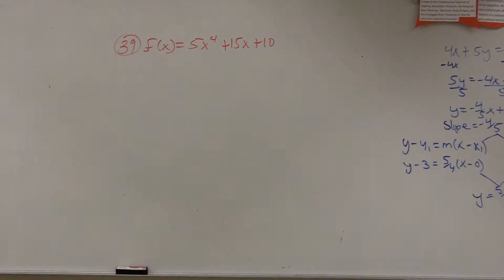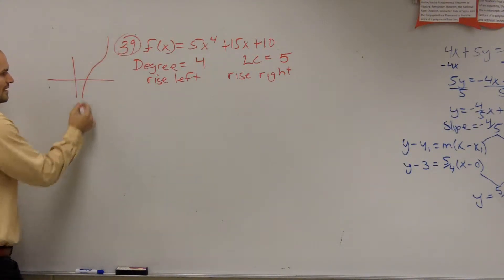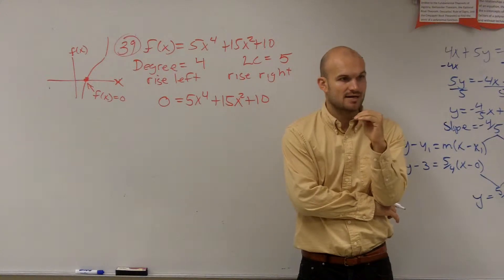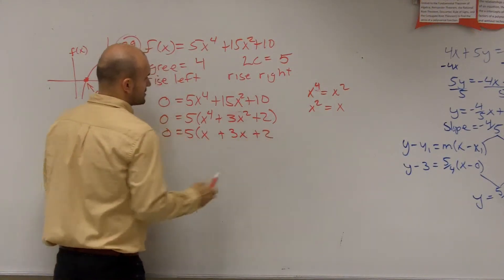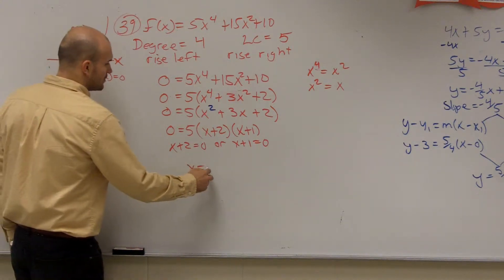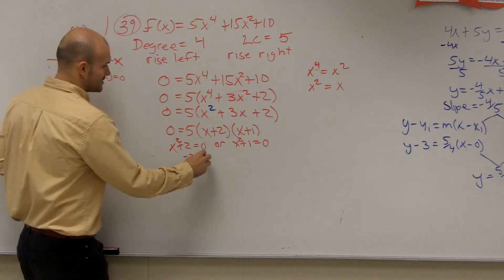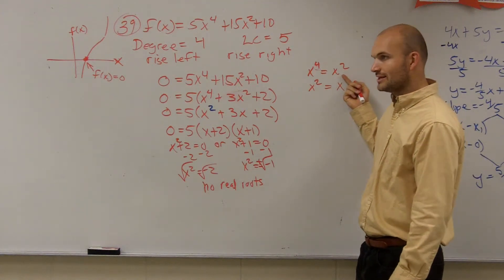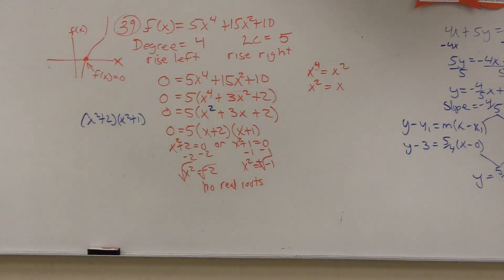Find the Zeros of a Polynomial by Factoring Substitution